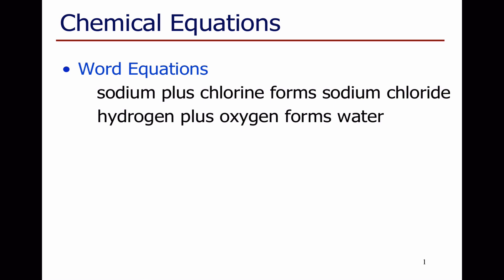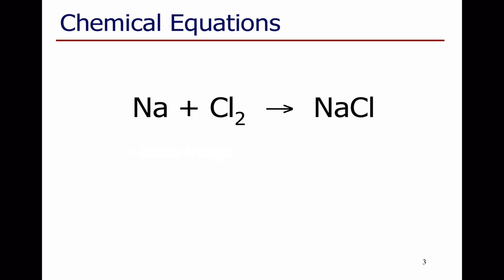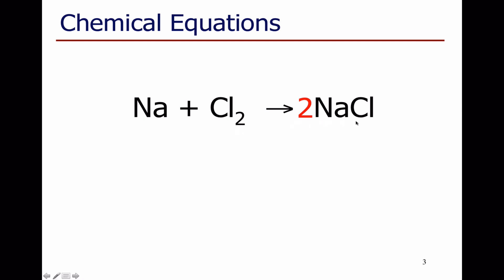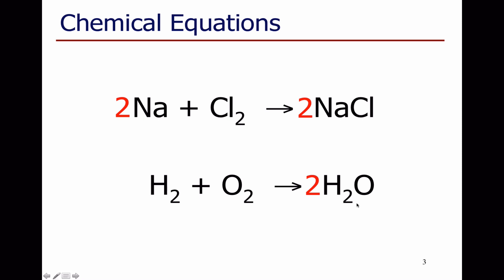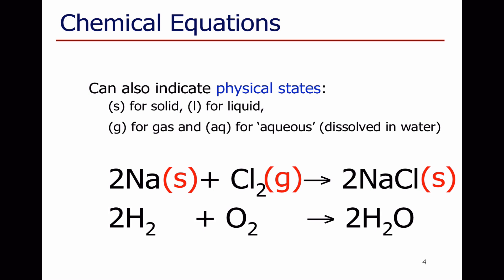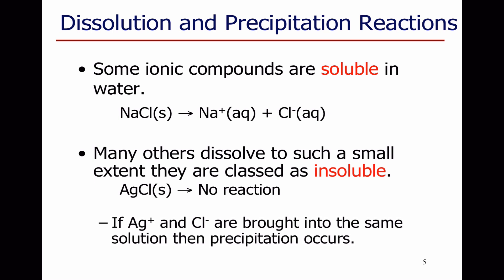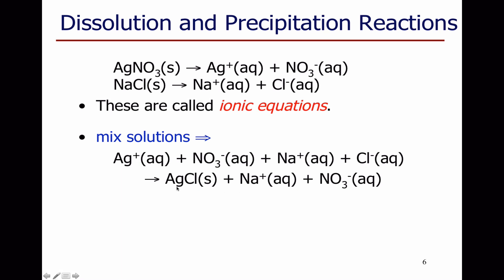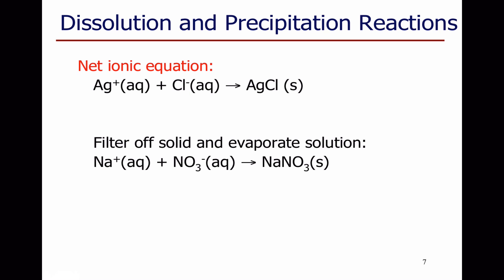Introduction to Writing Chemical Equations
A short tutorial on how to write chemical equations which are balanced and include the phases of the reactants and products. Ionic equations are also covered showing how to only include the reacting ions by removing the spectator ions.